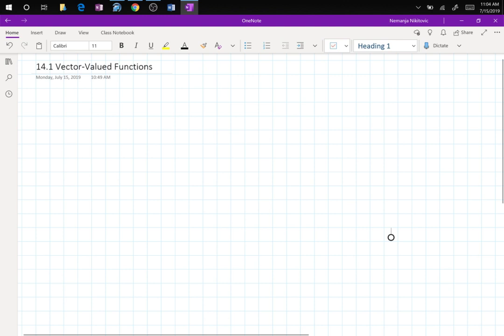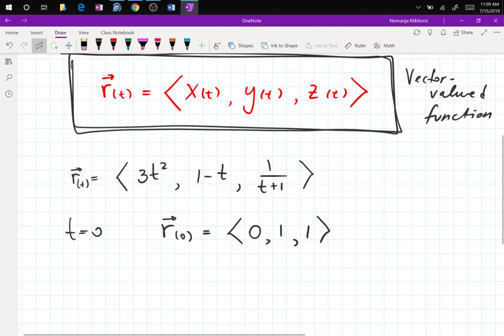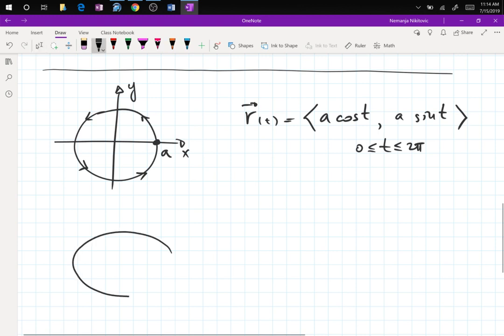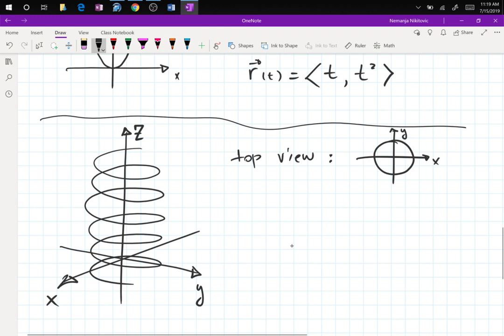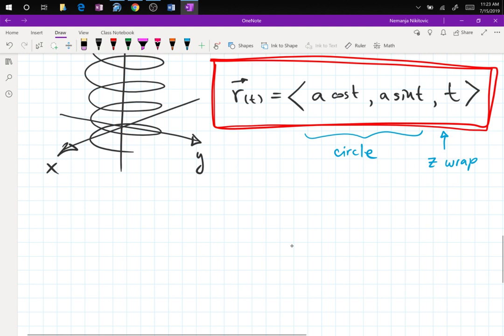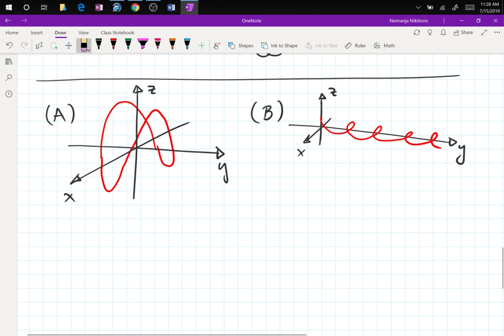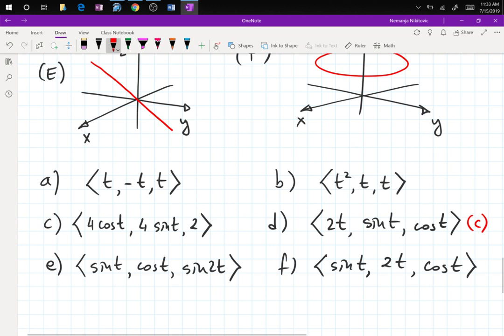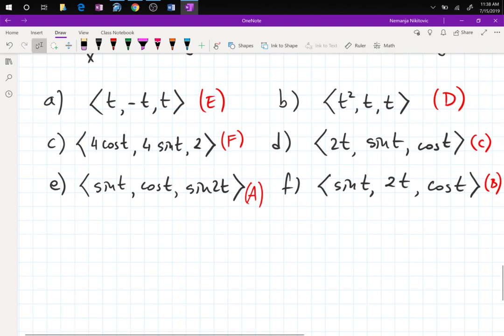Nemanja Nikitovic Live Stream (Calculus3 14.1 Vector-Valued Functions)